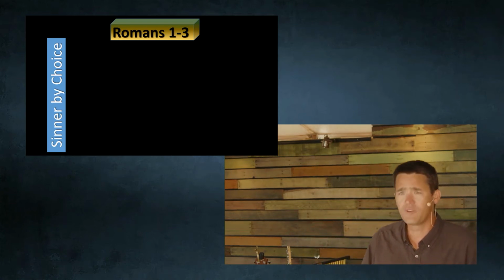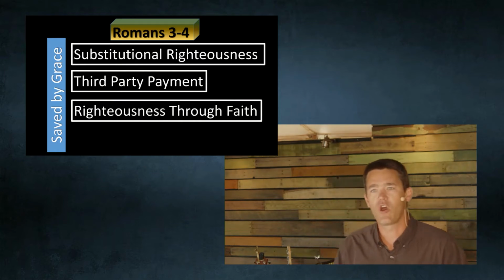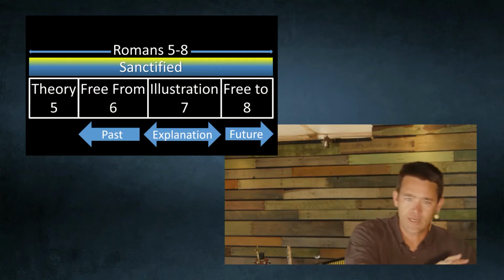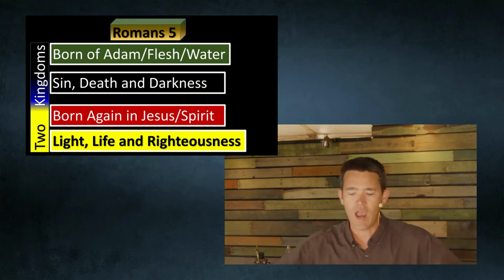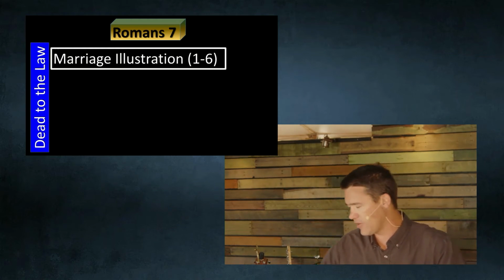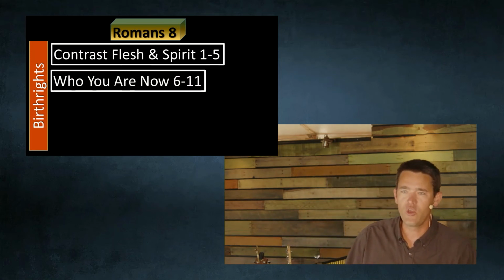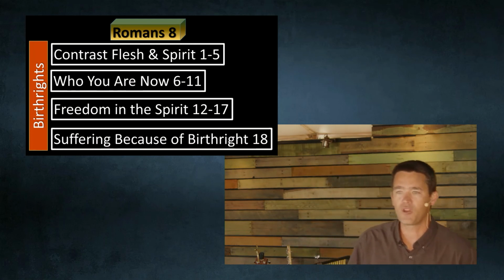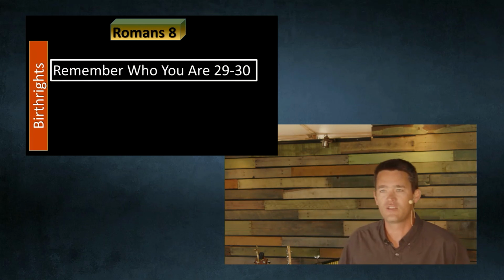Overview of Romans 1through 8